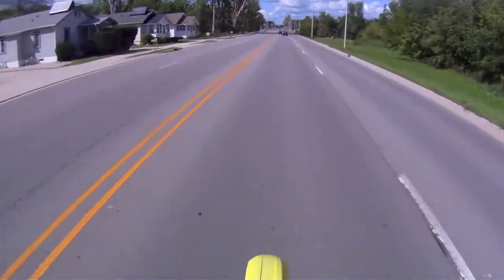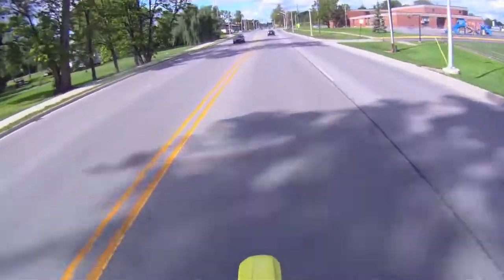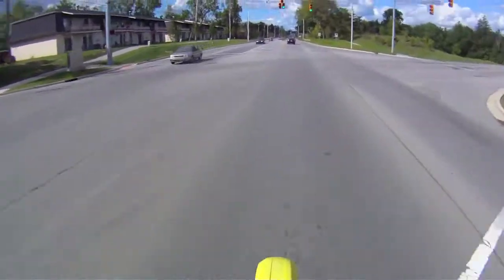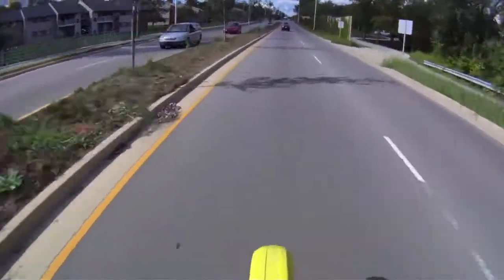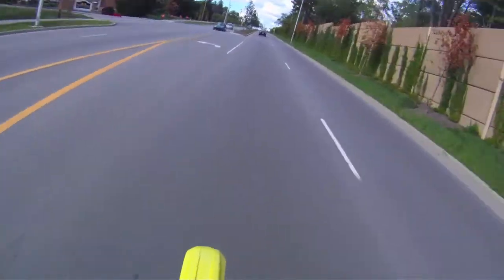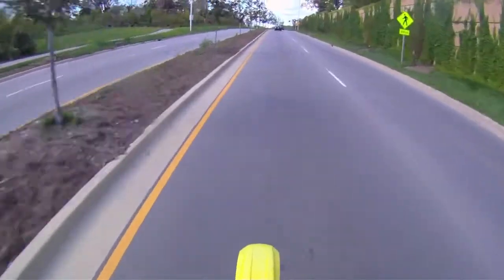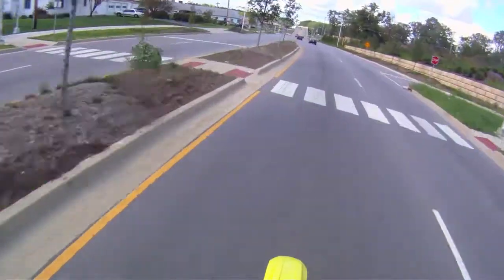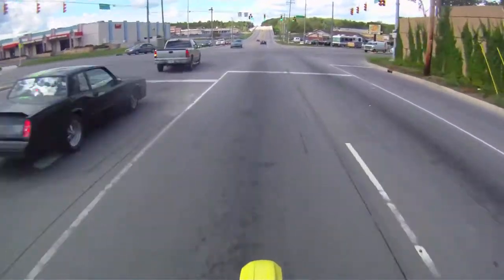Speeding: Tracking History, Batching Effect, Cosine Error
Last video with this camera setup so forgive the angle! What should you know when being pulled over for speeding! Tracking History, Batching Effect, Cosine Error! What they are and what you need to know to use them.